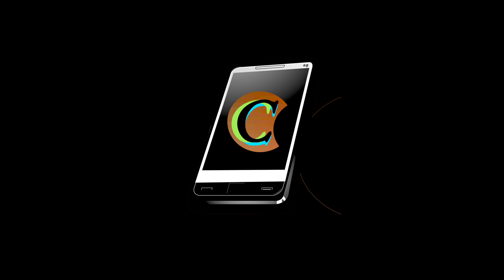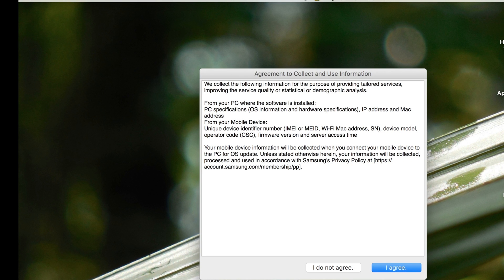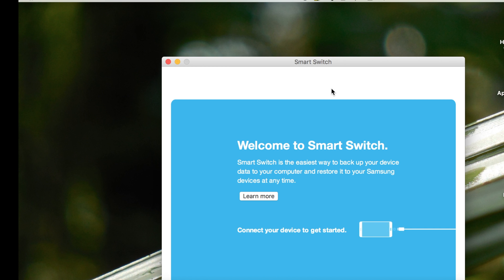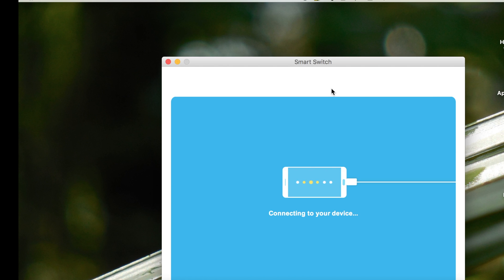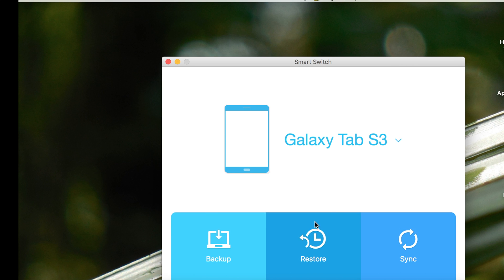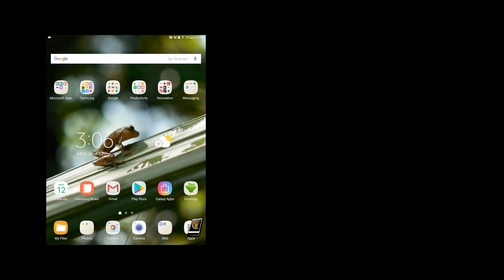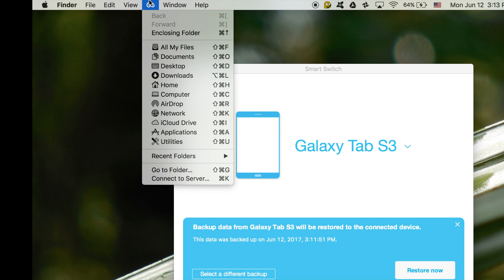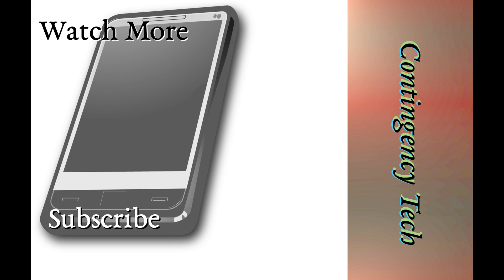Transfer Files From Samsung Devices to Mac (S6, S7, S8 and more)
I tested this method on a Galaxy Tab S3 (should be equivalent to S8) and a Macbook Pro. It should work on devices with similar software configurations, like the S6, S7, S8, Note 4, and others. Perhaps even earlier devices. Although if the first method I've posted on this channel works, with Android File Transfer, that tends to be much quicker so I'd go with that instead.

Contingency Tech content are for informational and/or reviewing purposes only and do NOT constitute advice of legal, technical, medical, or of an otherwise professionally dependent nature. With the nature of news, it’s easy to misunderstand or fall behind on issues very quickly. Contingency Tech endeavor to provide accurate information, but do not warrant that the content is accurate, free of mistakes, errors, or other defects. Troubleshooting and other such content may have worked for Contingency Tech, but may not work for everyone, due to the nature of technology. Attempt at your own risk. Contingency Tech is not responsible for any activities that you undertake after engaging with the content.